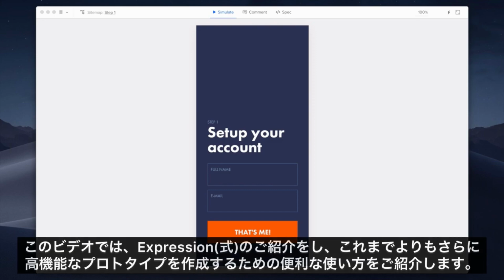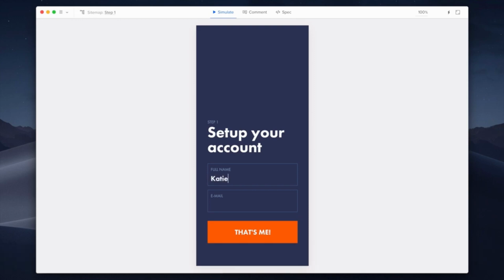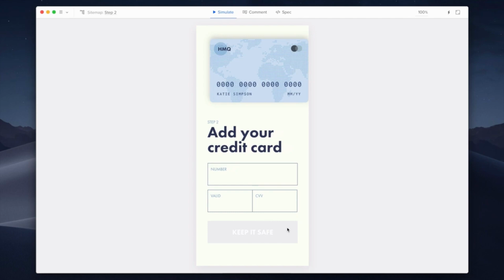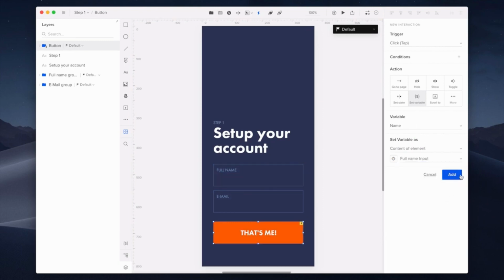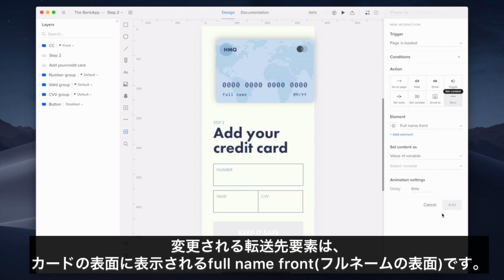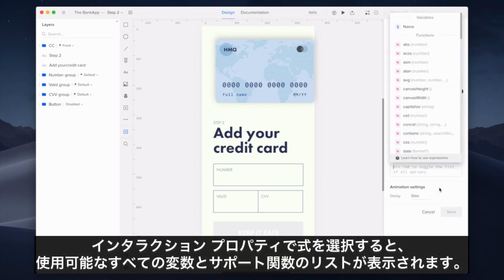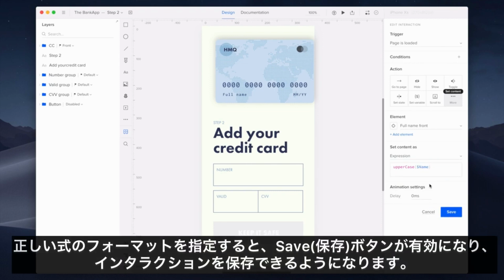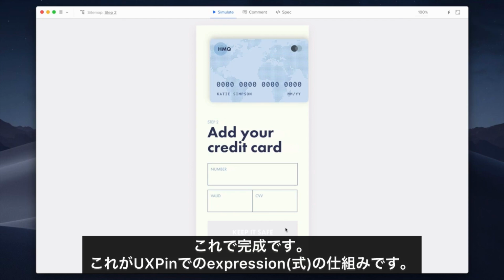【日本語】式Expresionの使い方 / UXPinチュートリアル動画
このUXPinチュートリアルでは、Expressions（式）の使い方をご紹介します。式を使用すると、プロトタイプでJavaScriptの能力を活用し、数学演算、日付関数、テキストや変数を操作することができます。